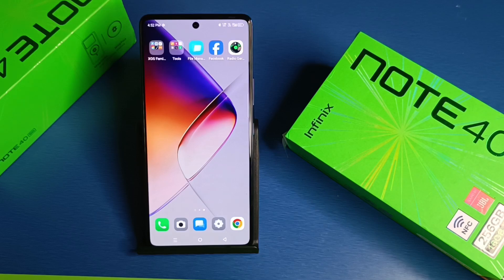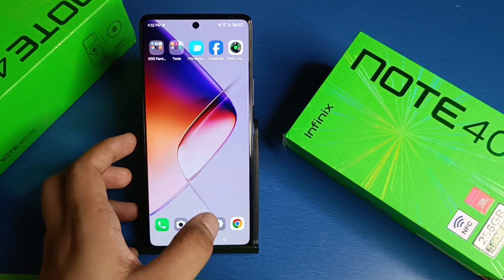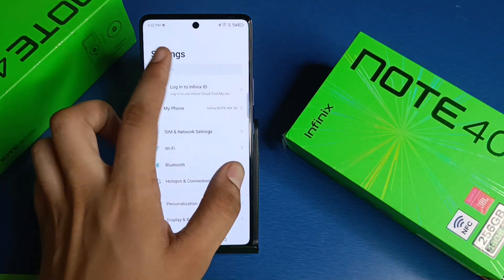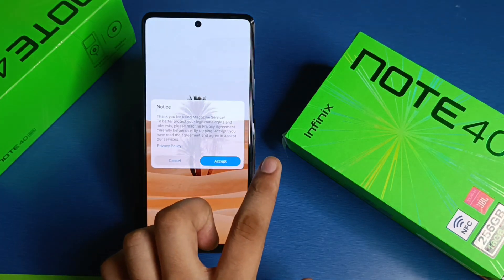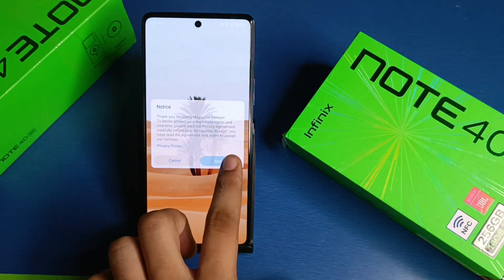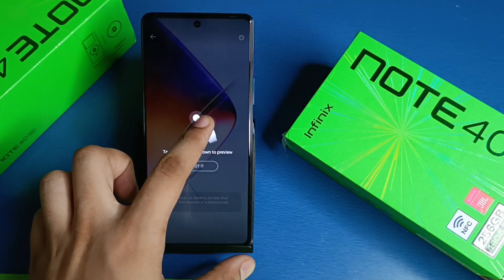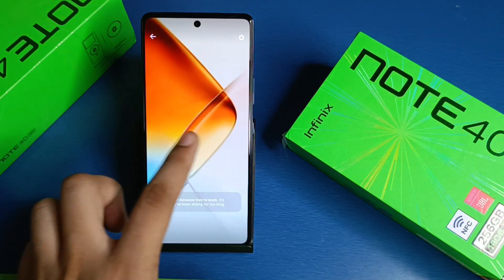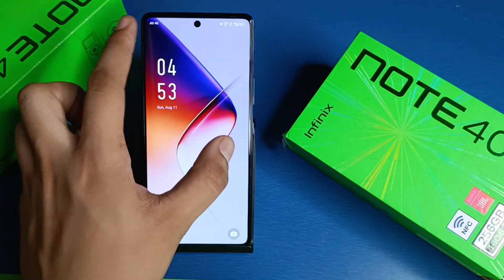Infinix Note 40x 5G: WALLPAPER CAROUSEL - how to remove wallpaper carousel from lock screen Infinix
Infinix Note 40x 5G: WALLPAPER CAROUSEL - how to remove wallpaper carousel from lock screen Infinix Note 40x 5G